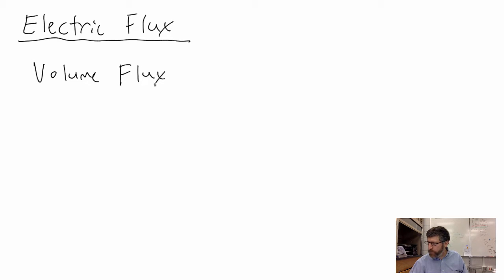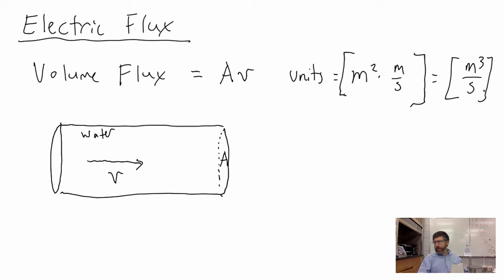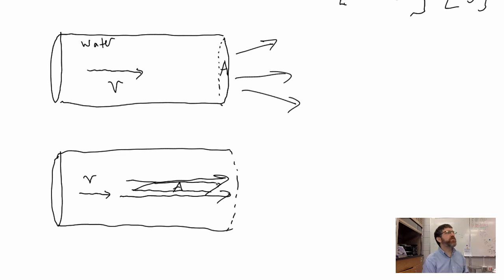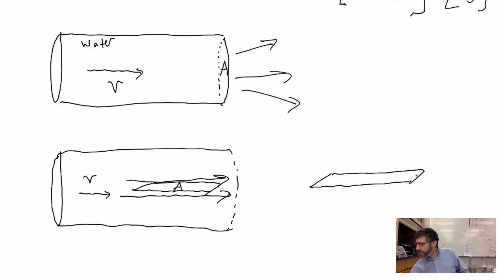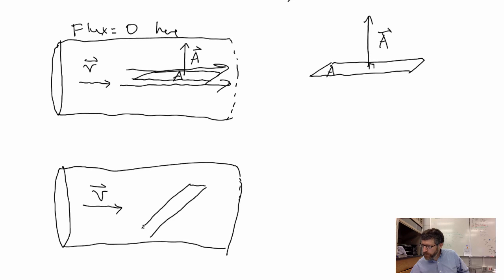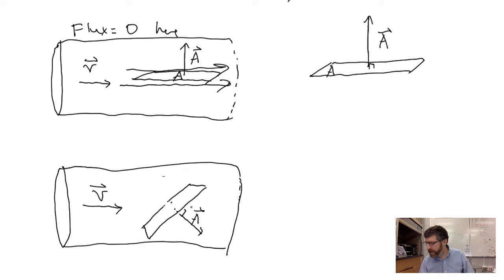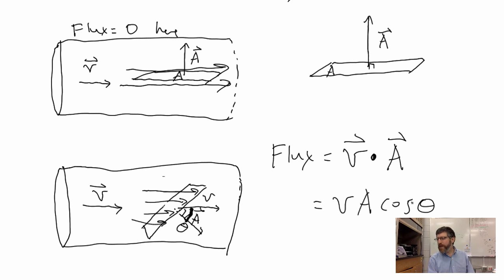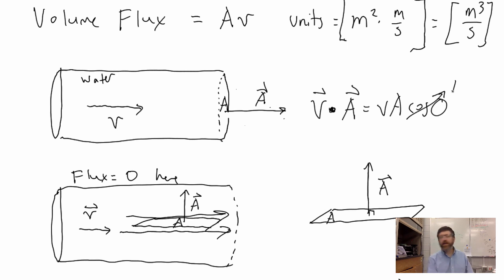14.01 Volume Flux Analogy